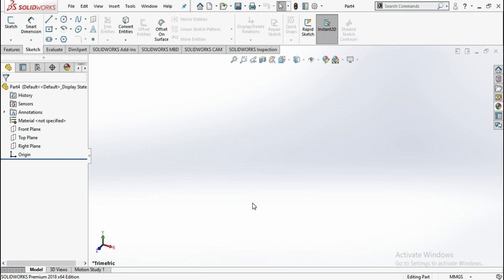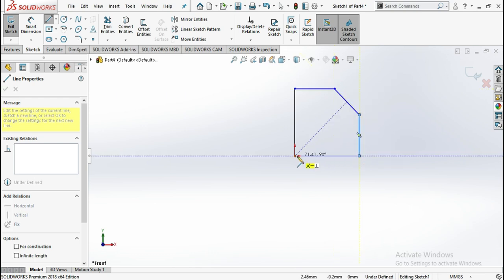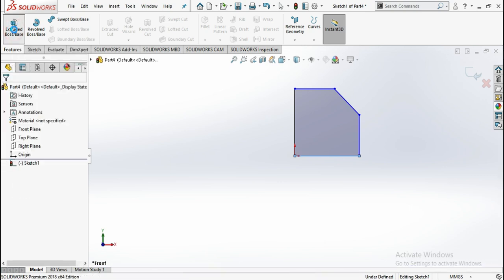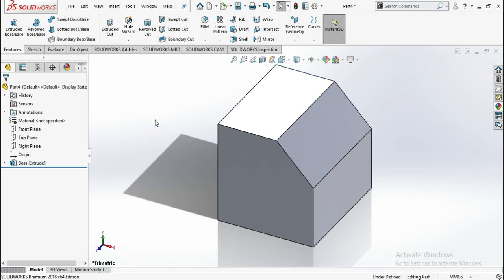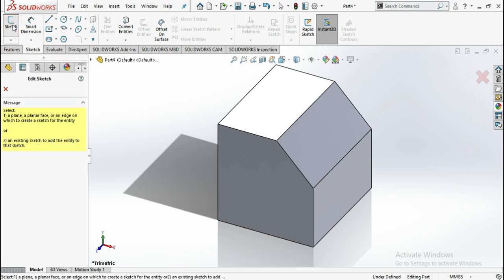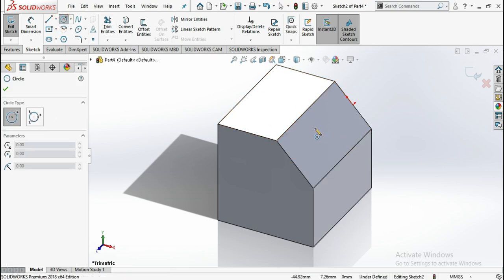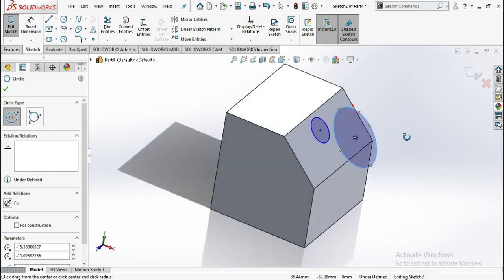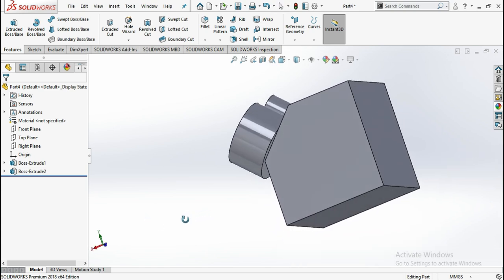SolidWorks 2018 Tutorial For Beginners _Create sketch on a face or plane other than primary planes